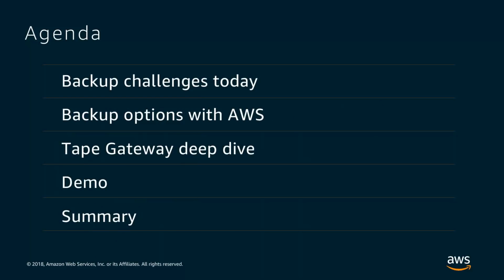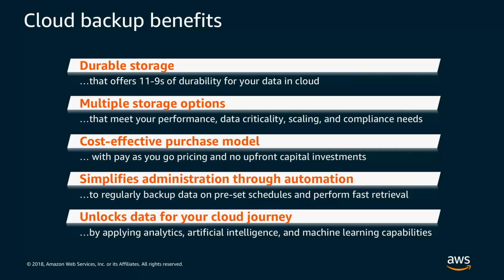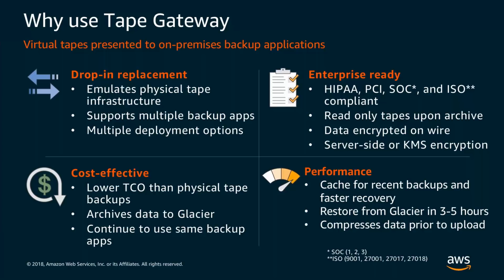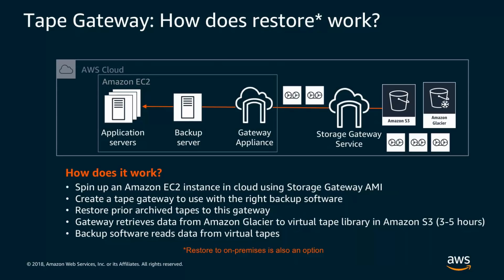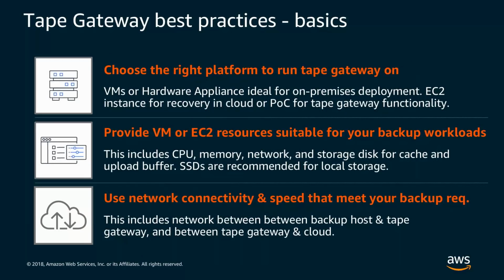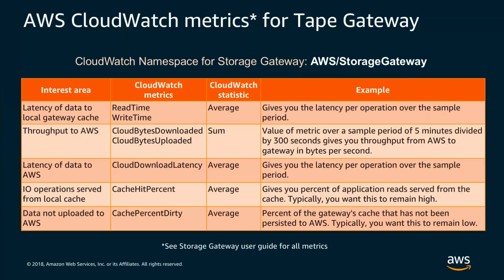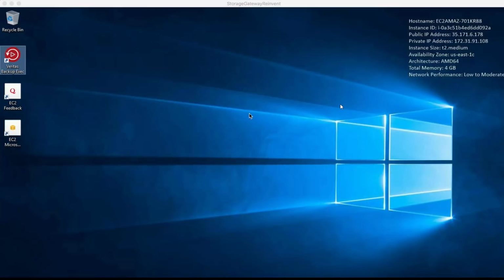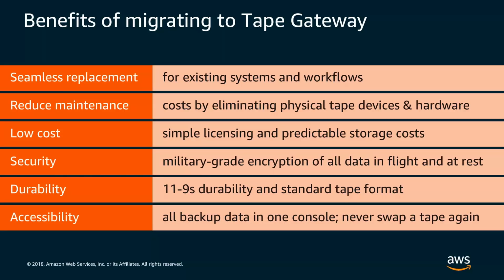Move From Tape Backups to AWS in 30 Minutes - AWS Online Tech Talks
Tape backups. Yes, they're still a thing. If you want to stop using tapes but need to store immutable backups for compliance or operational reasons, attend this tech talk to learn how to make an easy switch to a cloud-based virtual tape library (VTL). AWS Storage Gateway provides a seamless drop-in replacement for tape backups with its Tape Gateway. It works with the major backup software products, so you simply change the target for your backups, and they go to a VTL that stores virtual tapes on Amazon S3 and Amazon Glacier. You'll see a demo of how it works.

Learning Objectives:
 - Understand what the AWS Storage Gateway service does
 - See how the Tape Gateway connects to existing backup environments on-premises in a few minutes